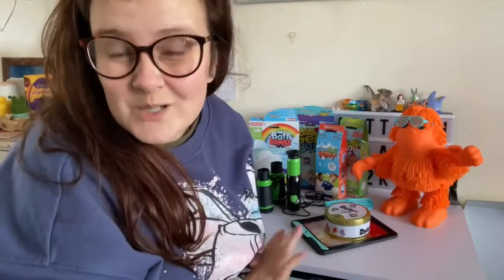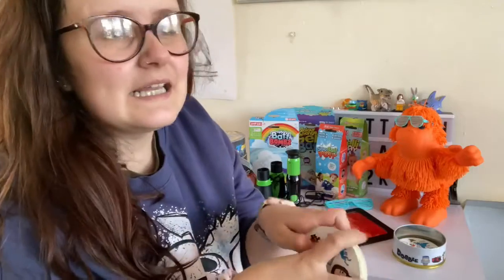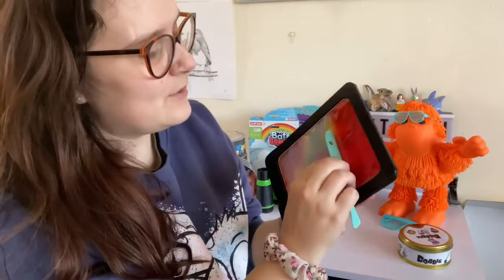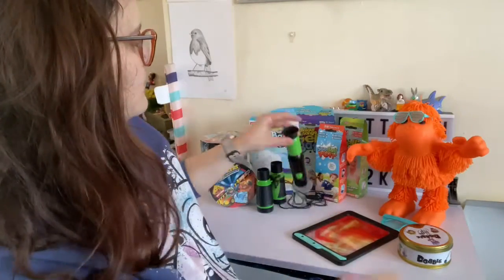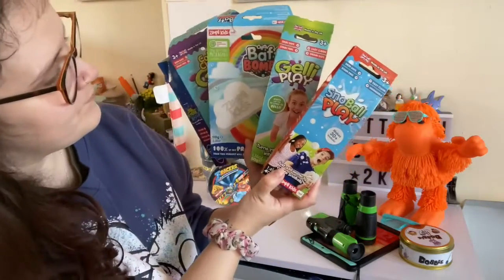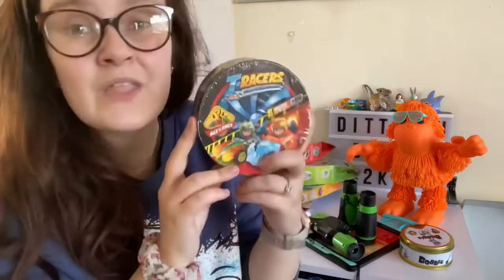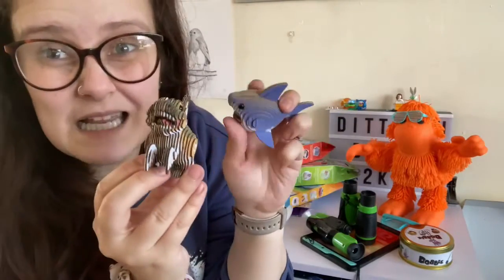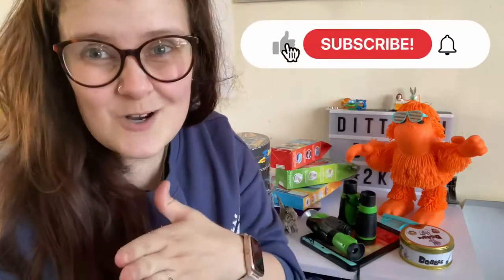Easter Bunny Brought A Monkey?!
I have written a blog post on 5 alternatives for Easter eggs for childrens but I thought I would do a visual video and this includes some extras too. Nobody wants Easter eggs hanging around for ages so this was my alternative list.

Featuring: @ZimpliKids @BrainstormLtd

[ All items were gifted to me for previous work but this wasn't included in that agreement. ]